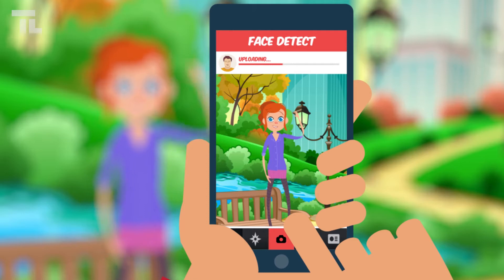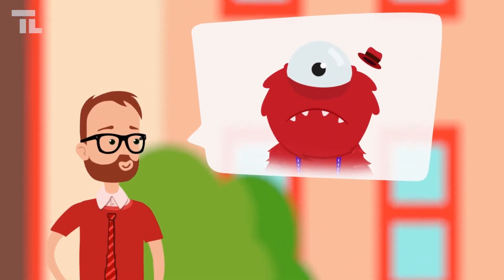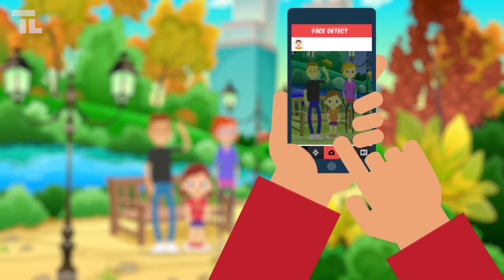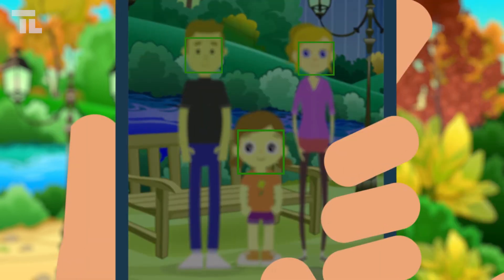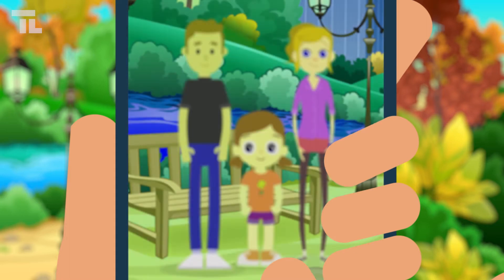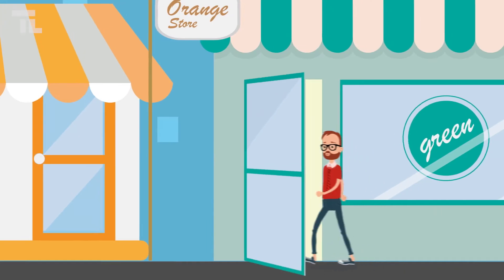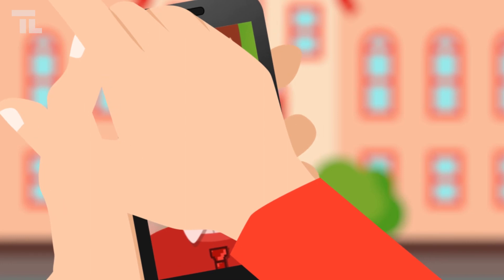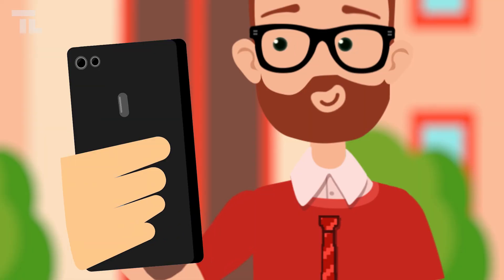Technology NOW - Can You Face Detect A Cyclops?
There’s one thing all smartphone cameras have in common: face detection. A tech so quintessential, we had to wonder: what would happen if you’d try to face detect a Cyclops?